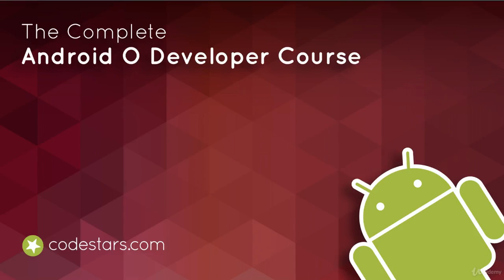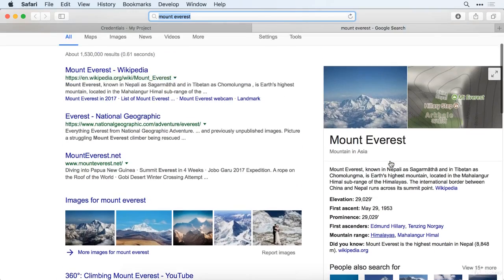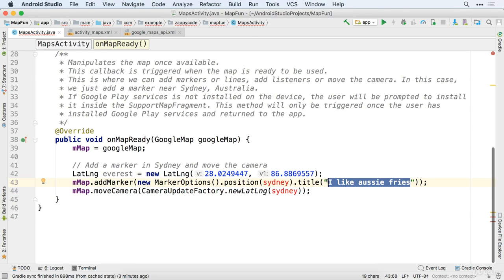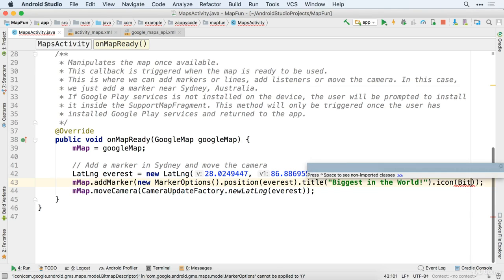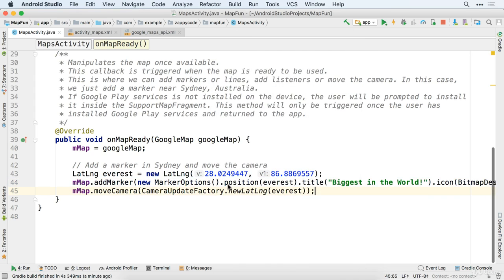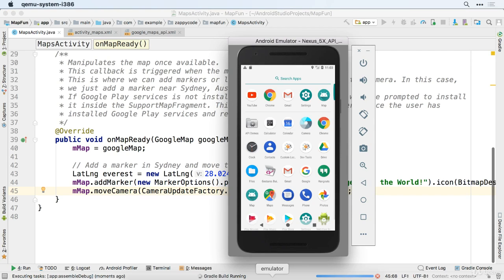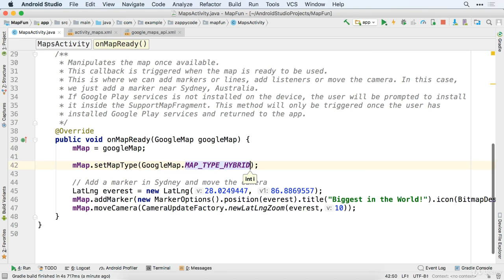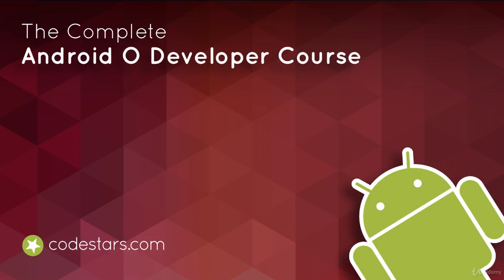Customizing Map In Your App| Android App Development Tutorial For Beginners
In this tutorial we will learn how to customize maps according to user interface of our app in android studio.